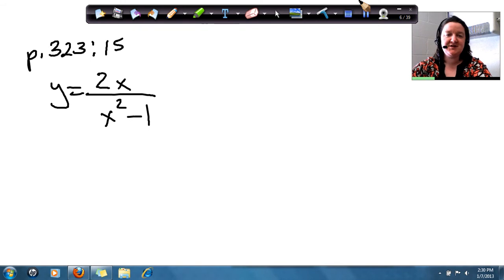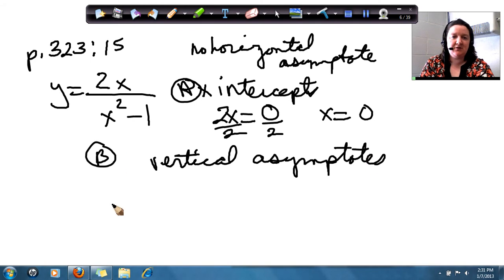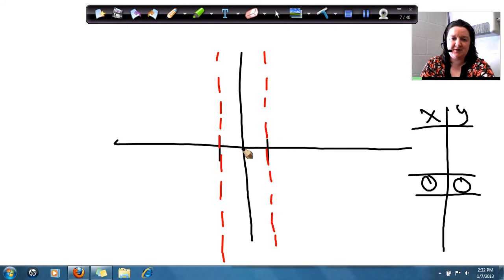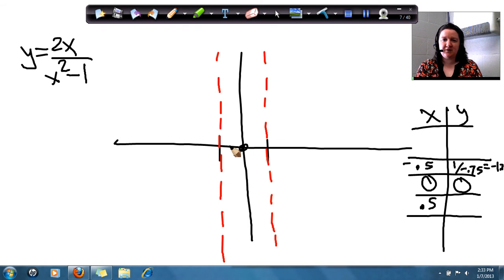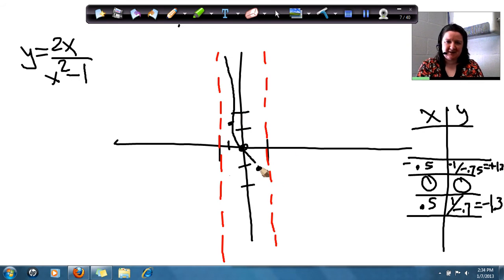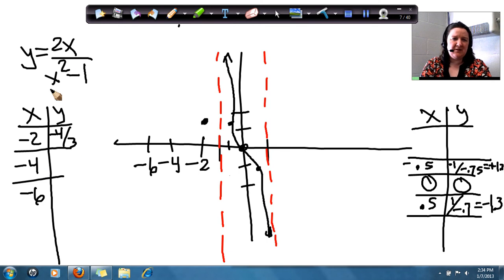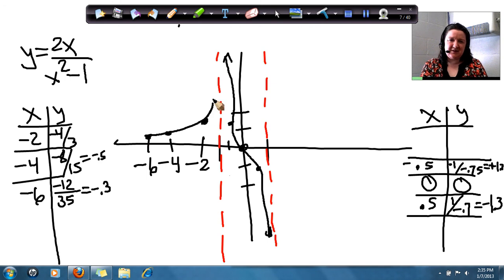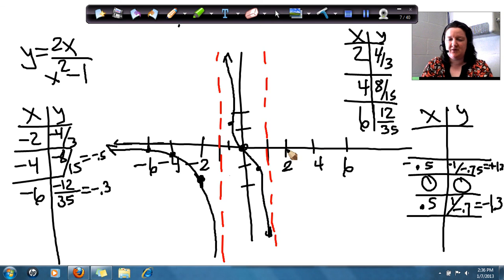a2 p 323 n 15